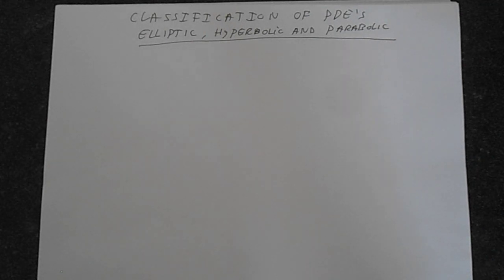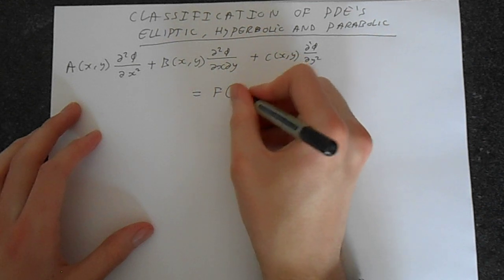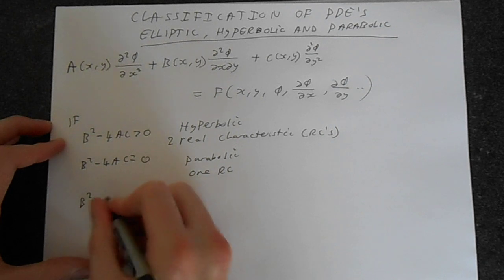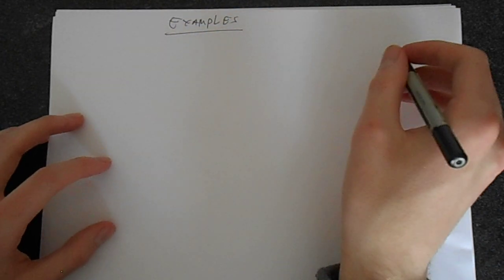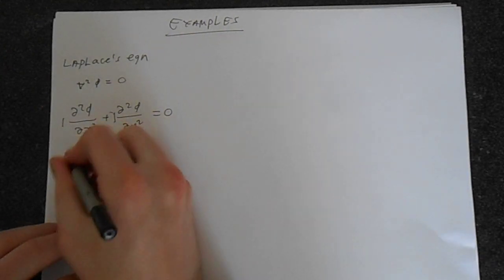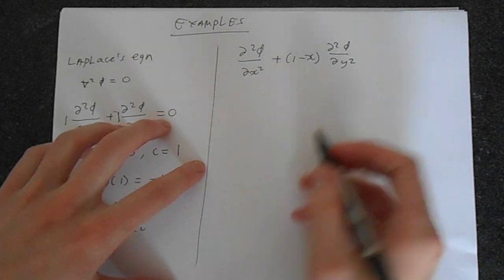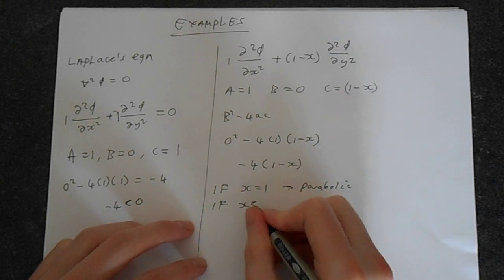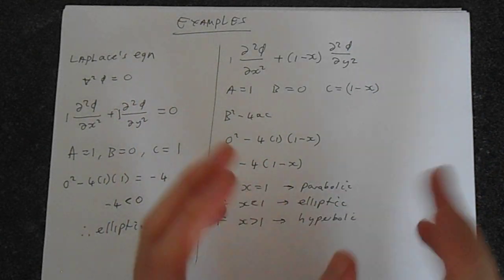Classification of PDEs into Elliptic, Hyperbolic and Parabolic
In this tutorial I will teach you how to classify Partial differential Equations (or PDE's for short) into the three categories. This is based on the number of real characteristics that the PDE has. The class of PDE has important consequences. We will also do two worked examples to ensure that you are following the theory. It's really very simple.

The technique is very simple and just involves applying the discriminant (think quadratic equation), B^2-4AC with the coefficients being determined by comparing with a reference equation.